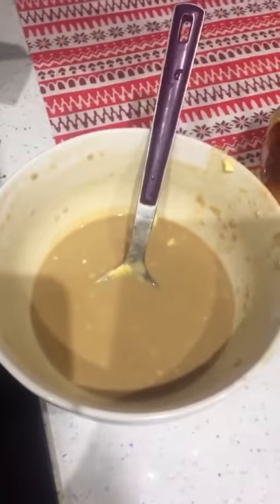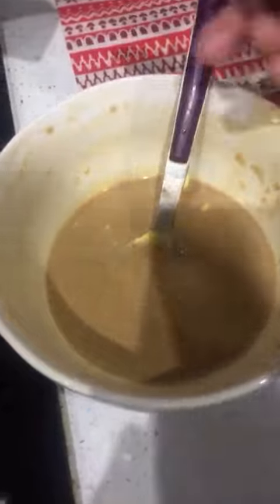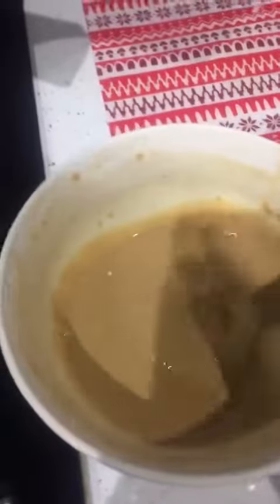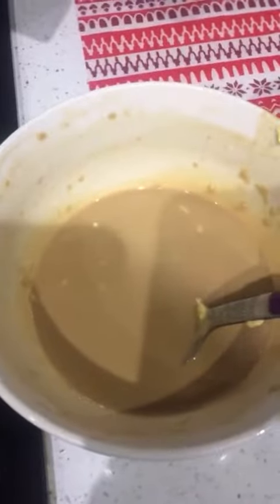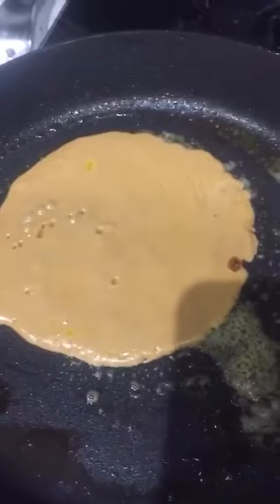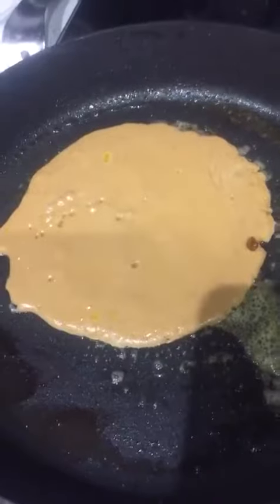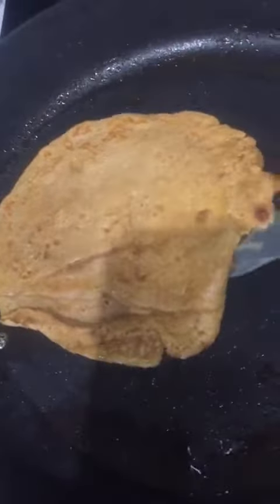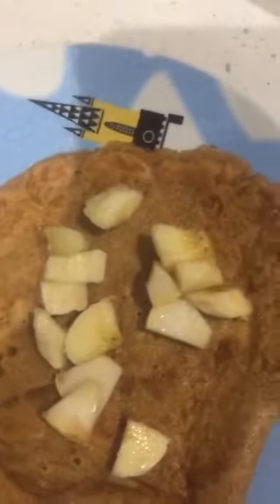My babys first love pane cake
Video from saqeebikram